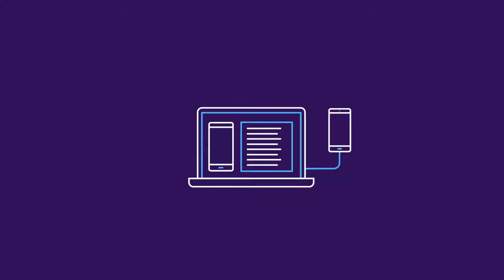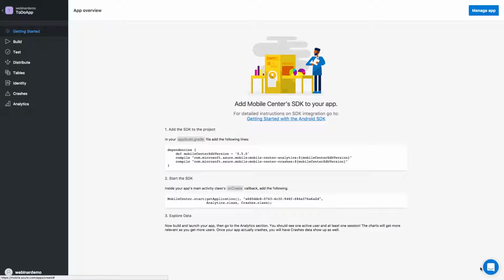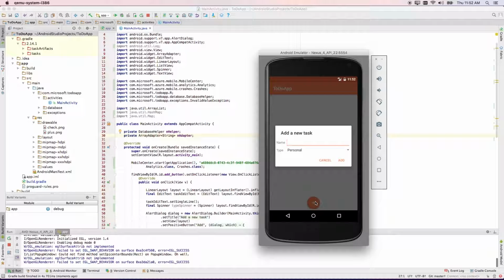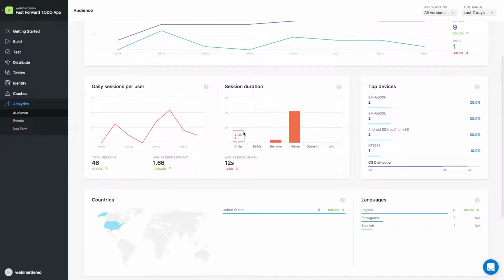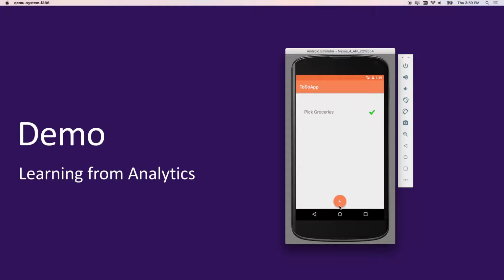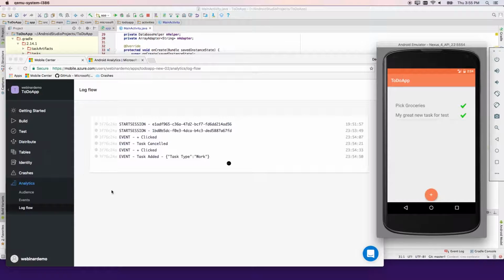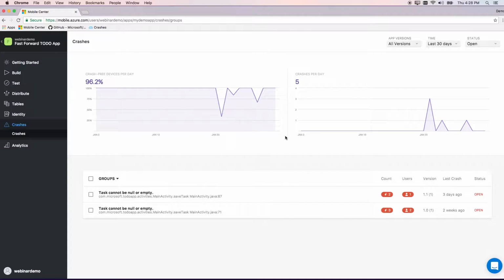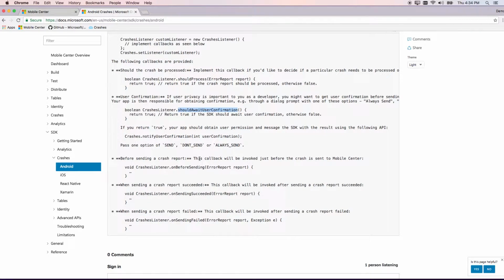App Center Analytics | Insights Your Users Won’t Tell You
Ela Malani and Karl Piteira show how you can win and keep your mobile users’ loyalty, constantly improving your apps and shipping new features they’ll love.

App Center Crashes and Analytics gives you the immediate crash reports and user behavior data you need to understand their responses to features, triage production issues, and prioritize your next sprint.

During this webinar, you’ll learn how to:
• Easily instrument your Android and iOS apps with the Mobile Center SDK
• View real-time analytics and crash reports
• Analyze user behavior to identify trends and ways to improve your users' experience
• Quickly identify and fix crashes – before they impact your users